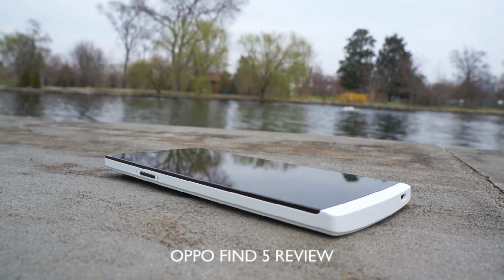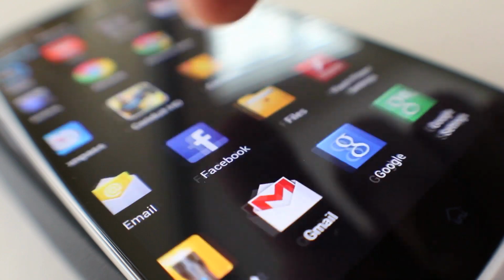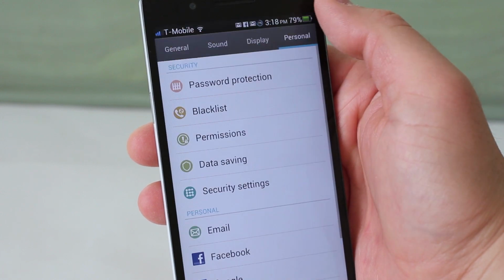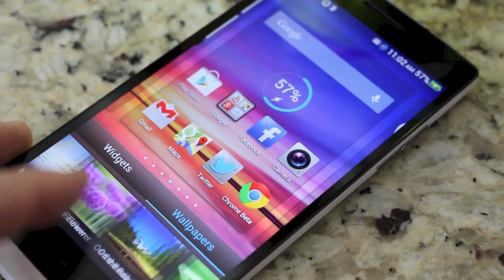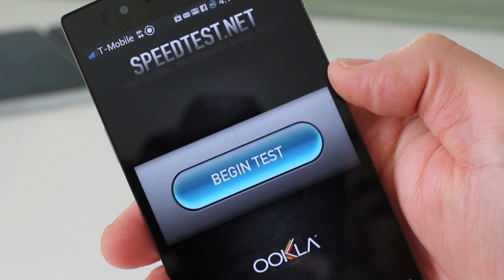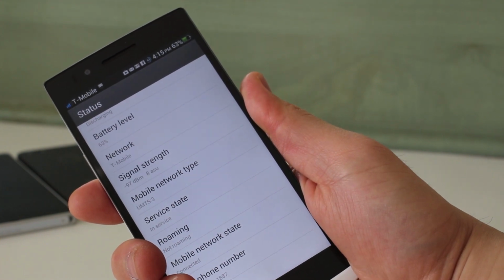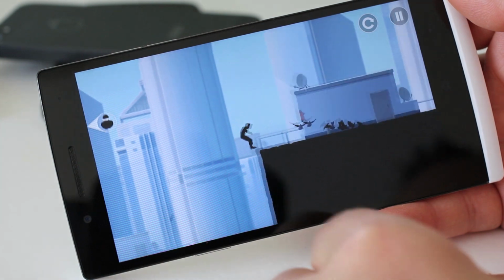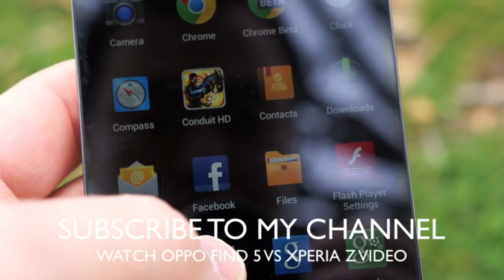Oppo Find 5 Review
Today I look and do a full review on the Oppo Find 5.  The Oppo company is not well known for their mobile devices but they are intending to leave a mark with their new flagship device.  The Oppo Find 5 features a 1.5 GHZ Quad Core Snapdragon S4 Pro Chipset with Adreno 320 Graphics, a 5" 1080p Display and a beautiful steel framed unibody build with matte finish polycarbonate plastic construction.  Is this the hidden gem in the smartphone market today?  Can it compete with the Samsung Galaxy S 4, the HTC One and the Sony Xperia Z?  Watch my Review to find out.